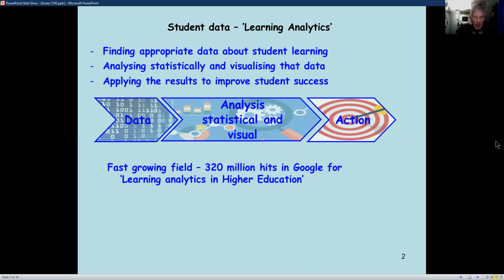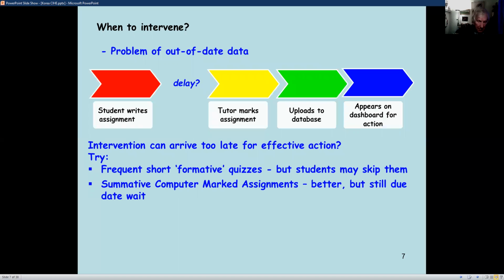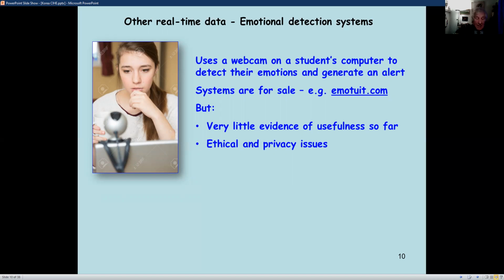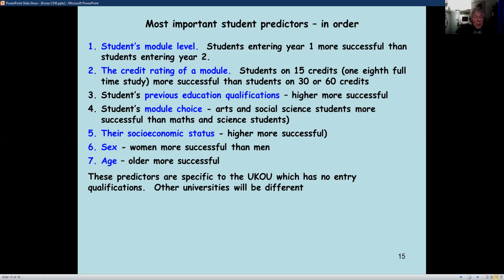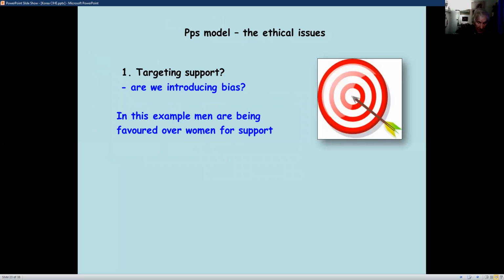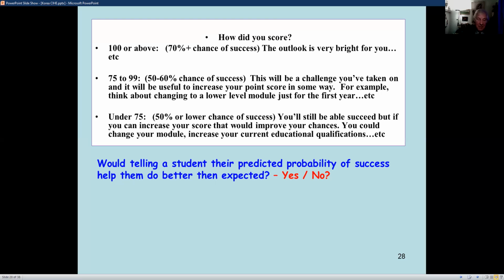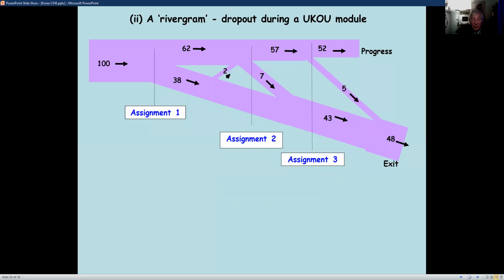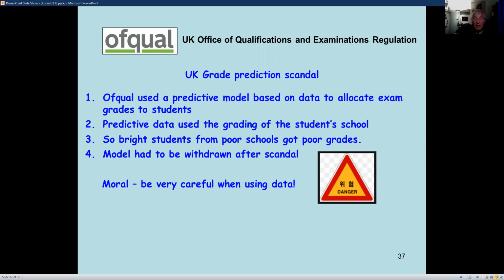Supporting Student Success in Online Learning through Data zoom 0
Seoul, Korea
27 January 2021